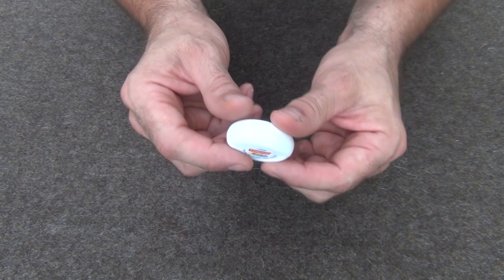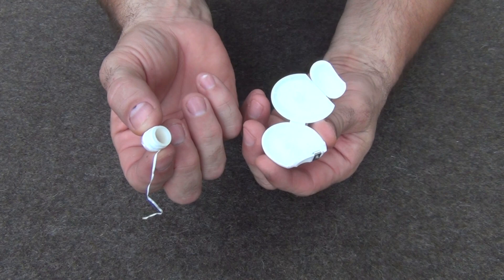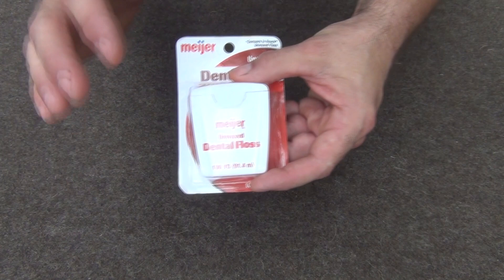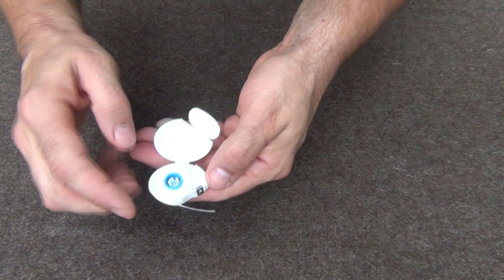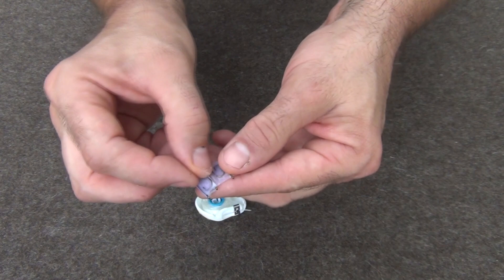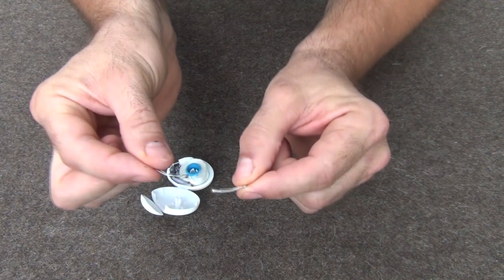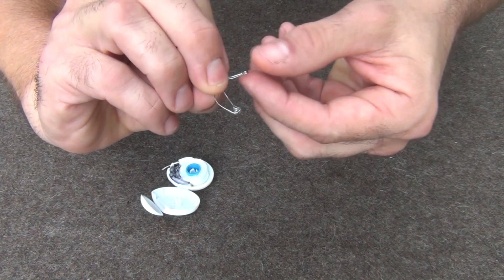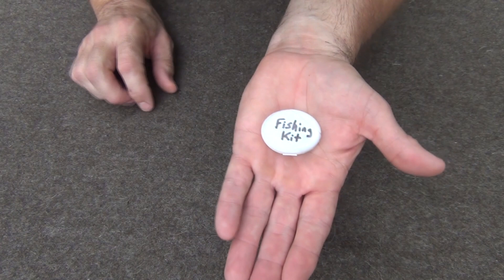How To Make The World's Smallest Pocket Fishing Kit!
In packing a wilderness kit, you want the smallest, most light weight fishing kit possible. Also, being able to have a pocket portable fishing kit with you at all times is a great benefit should you find yourself in a survival situation or just in a place where the fish are biting and you've left your rod, reel and tackle box at home.